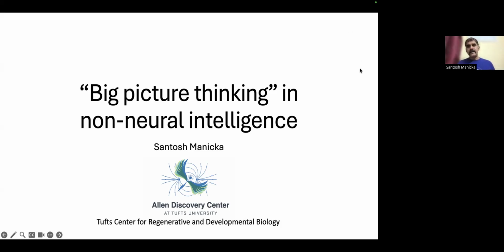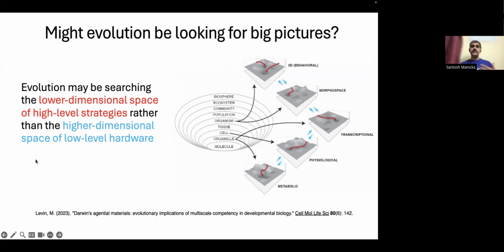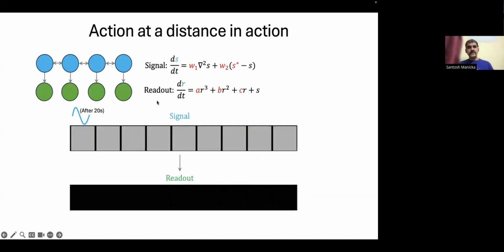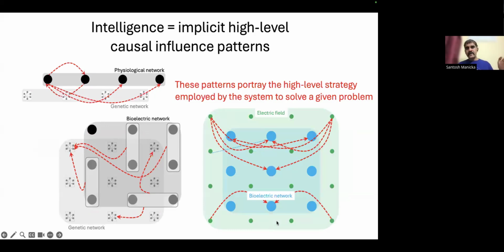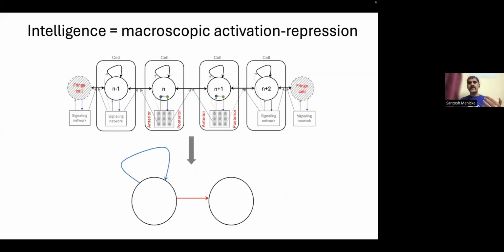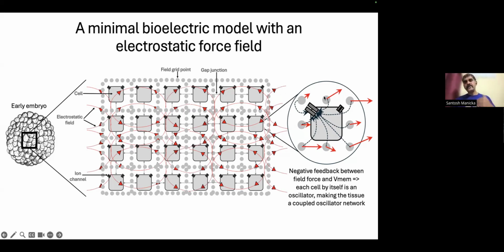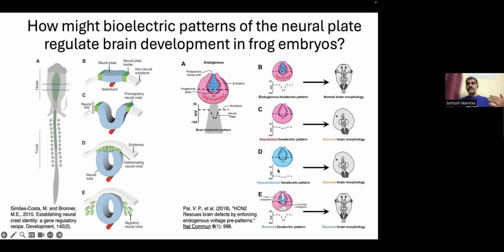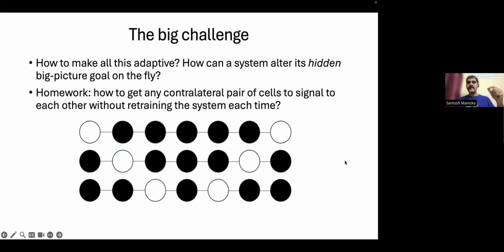AdaBioSys Lectures - "Big picture thinking" in non-neural intelligence by Santosh Manicka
The ability to generate complex patterns is an indication of the capacity for nonlinear spatiotemporal information processing and even intelligence. The biological brain is often touted as a system uniquely capable of such feats but certain non-neuralsystems (e.g., slime molds) have also been known to be endowed with similar capabilities albeit at smaller scales. At the Levin lab, we have been interested in understanding the informational mechanisms underlying the complex behaviors of such non-neural systems.In this talk I'll showcase minimal differentiable models of non-neural dynamical systems, consisting of non-excitable cells with only short-range connections, that generate patterns of varying complexity. Using simple tools from calculus we can reveal the macroscaleinformation-processing mechanisms to better understand how these systems generate complex patterns. Importantly, these high-level but low-dimensional dynamical mechanisms are more interpretable than the descriptions of the corresponding microscale mechanisms(the model) in ways that provide tantalizing hints as to what makes these non-neural systems "intelligent”.